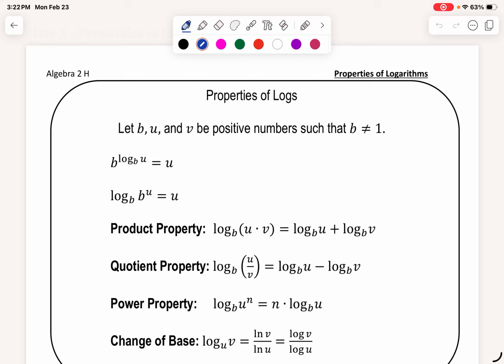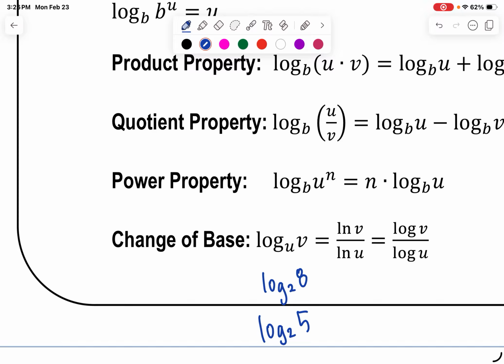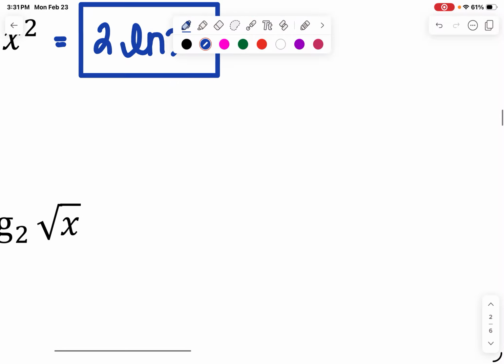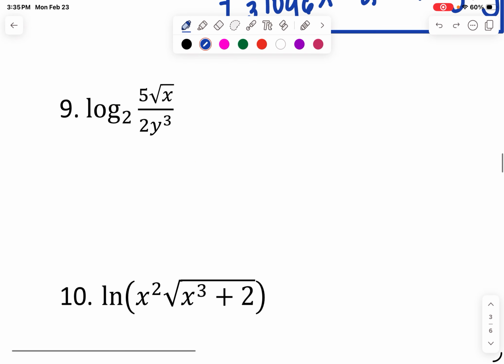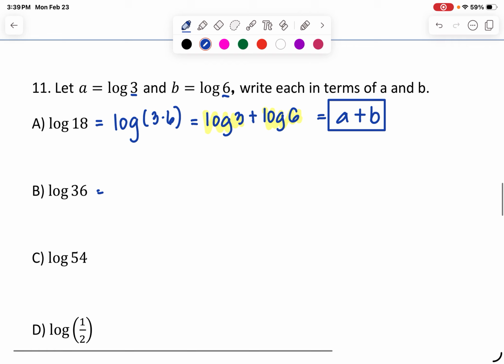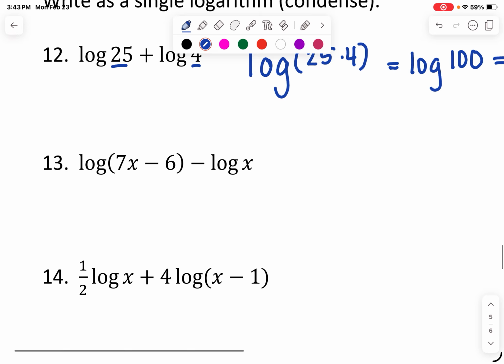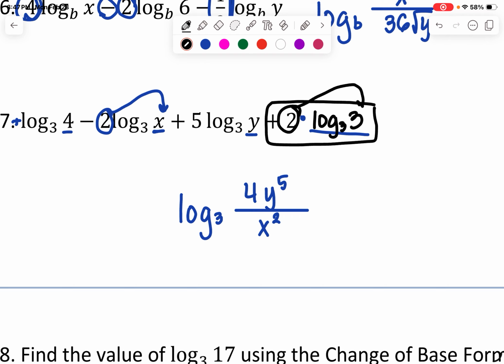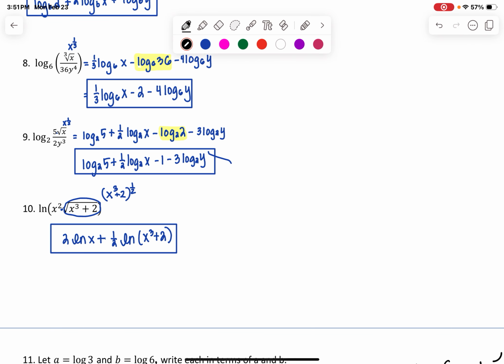Properties of Logs